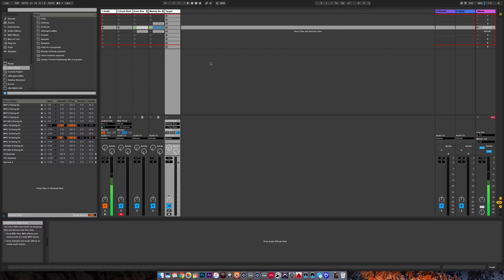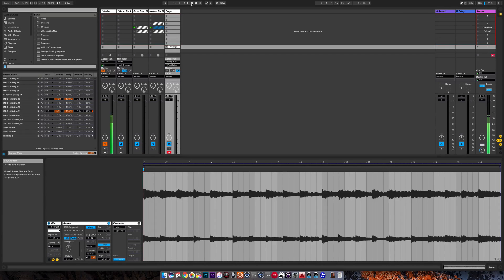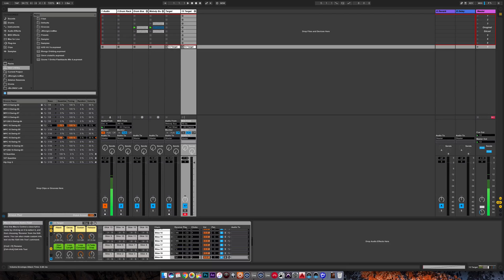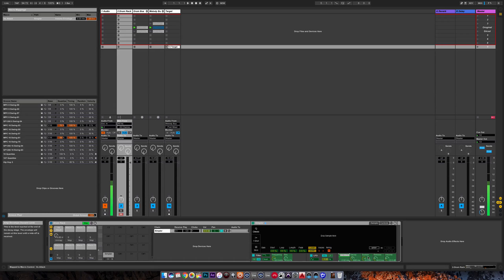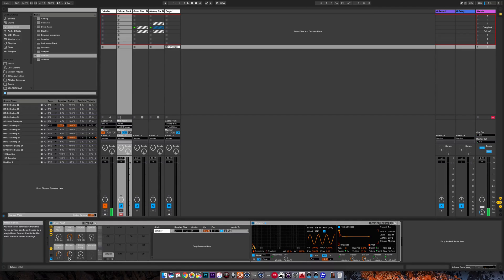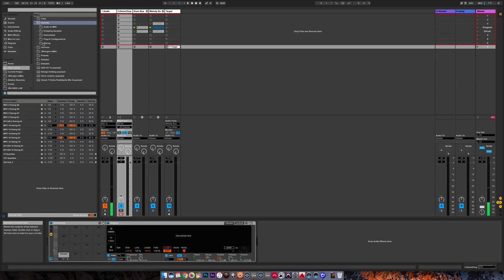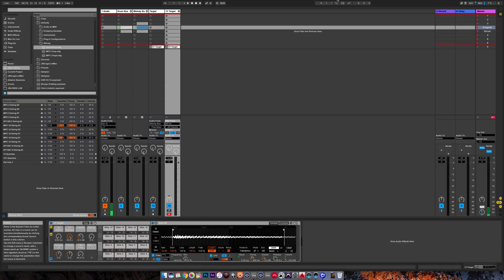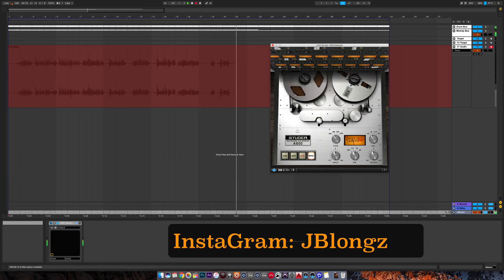Ableton Live MPC Sample Chop Slicing Preset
Demonstrating how to chop/slice your samples in Ableton Live 9.7, MPC style.  You can use this process to create your own unique styles.